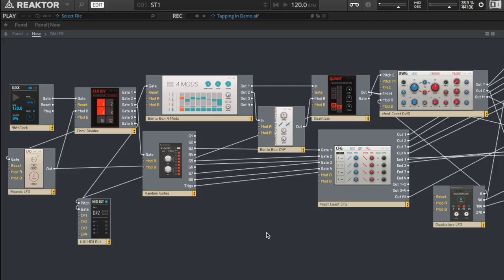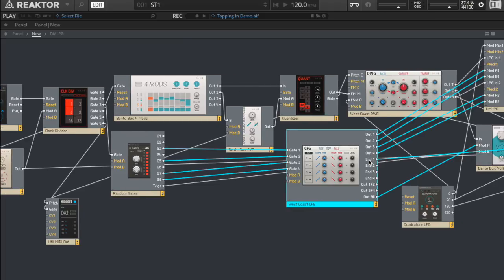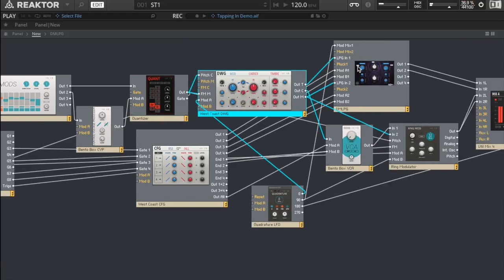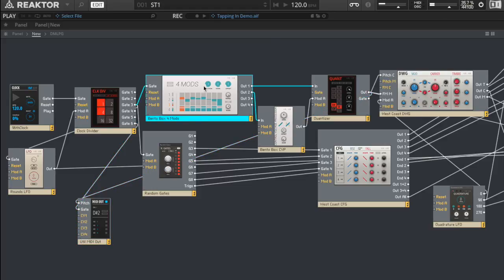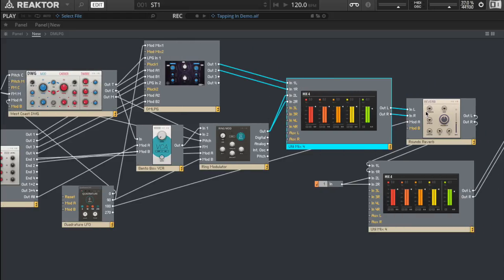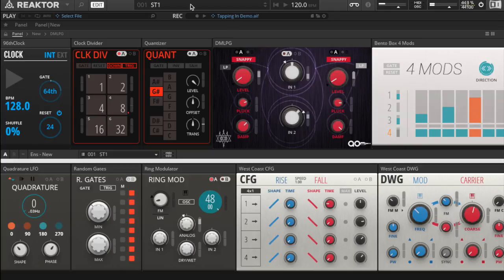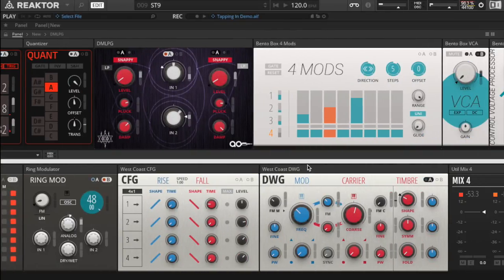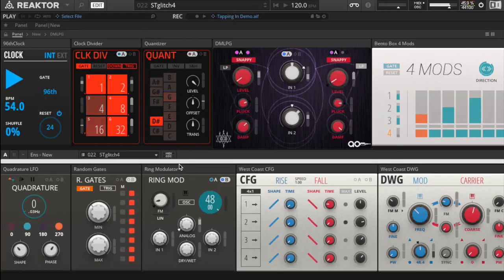Reaktor 6 Blocks Polyrhythmic Patch Tutorial + free ensemble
This is a tutorial video using Reaktor 6 Blocks to make a polyrhythmic patch with one dual oscillator.

This Reaktor ensemble is made with: clock, clock divider, quantizer, dmlpg, 4 mods, via, cvp, rounds lfo,rounds reverb, quadrature lfo, random gate, ring mod, cfg, dwg, mix 4 and midi out.

The midi out module generates gate and pitch to use with external analog gear i.e.: eurorack modular or keyboard.

You can download this Reaktor ensemble for free ( you have to have a NI account to download):

Also be sure to checkout my Reaktor 6 project: West Kept Secrets Vol.1 @

Thanks
Shiro